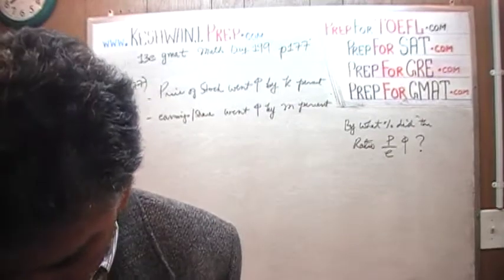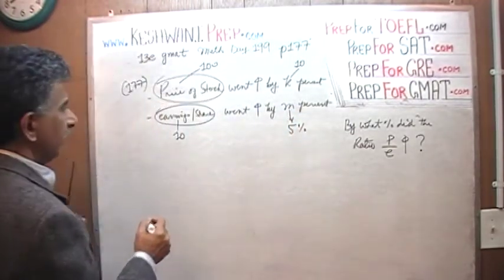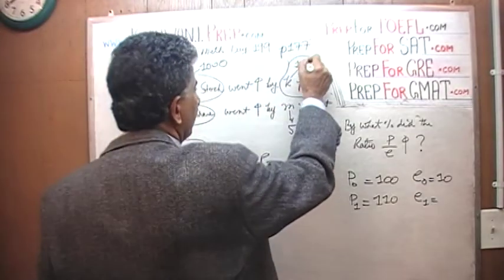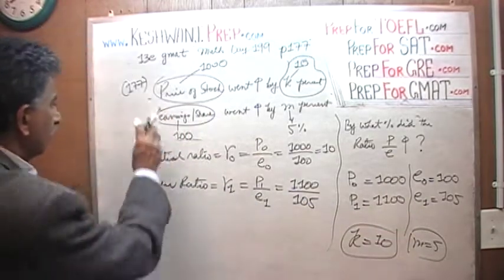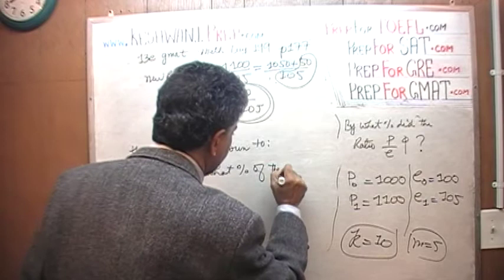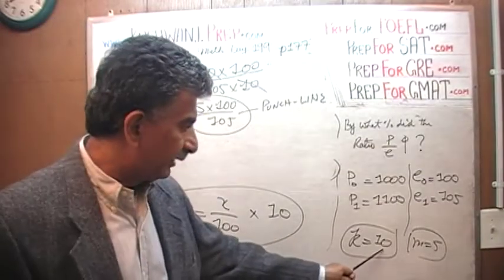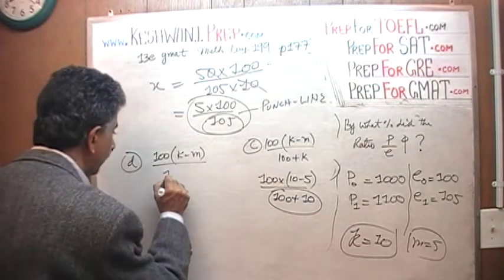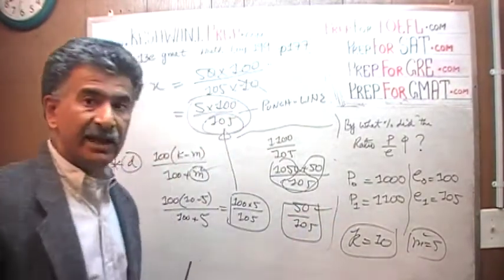GMAT Review 13th Edition, Day 199, p177, ps177, Problem Solving, Tutor via skype GMAT, GRE, SAT